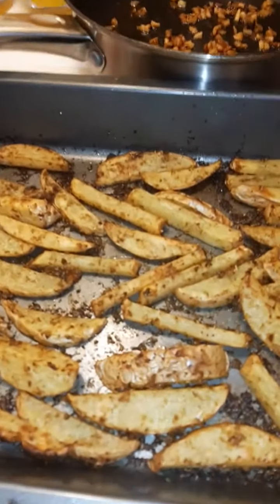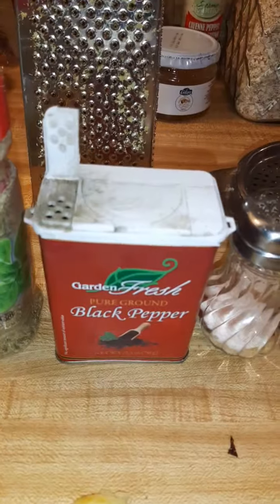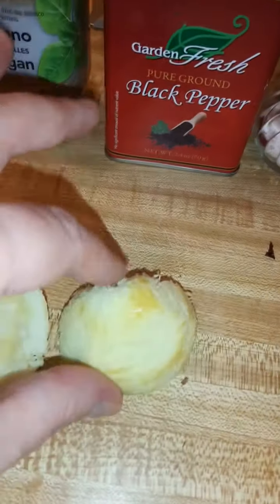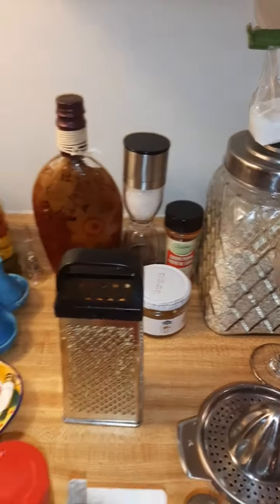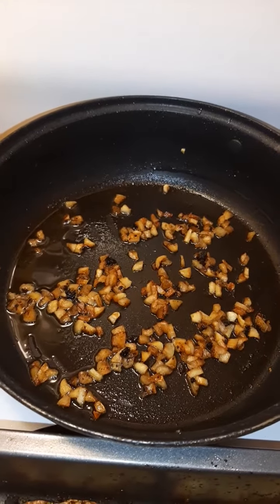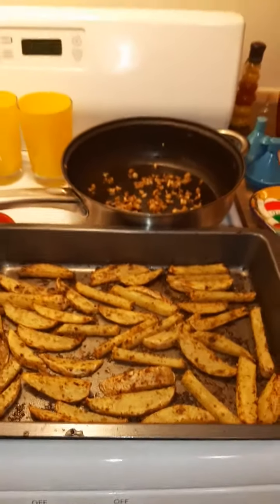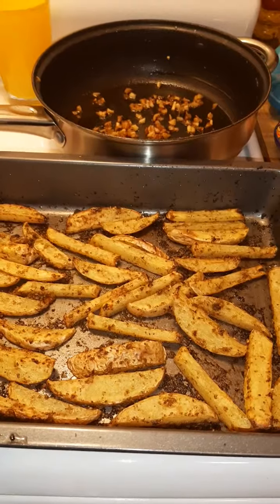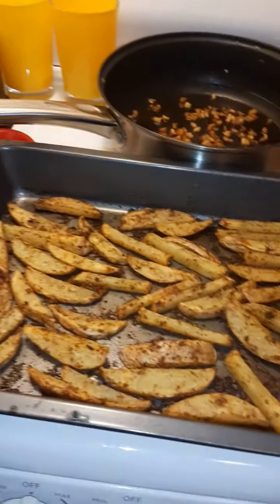Greek Style Baked Potato Wedges With Skins On~